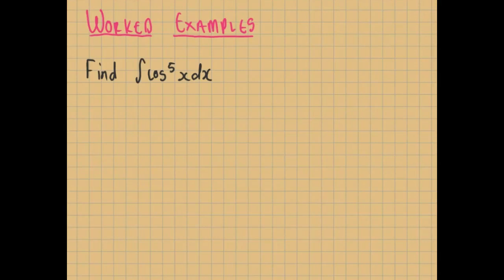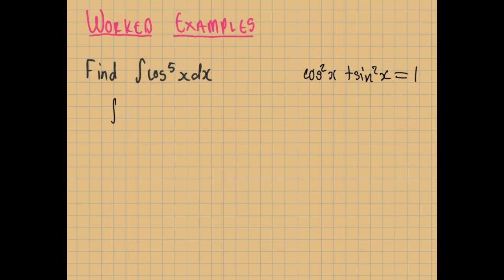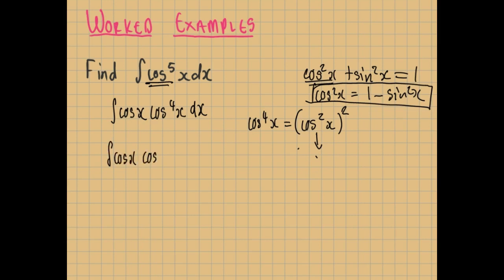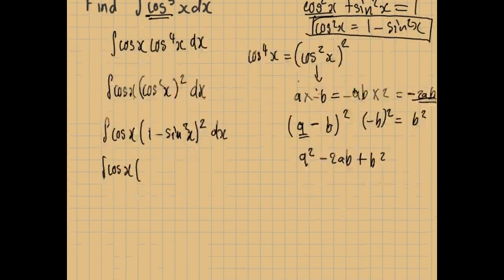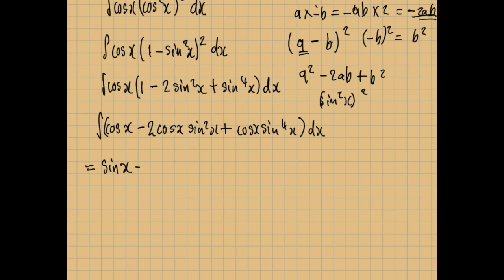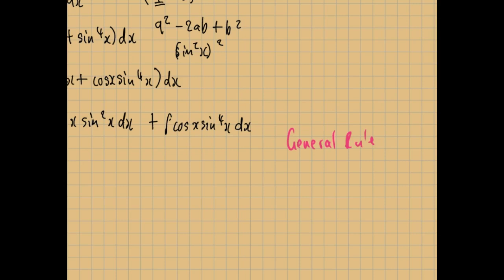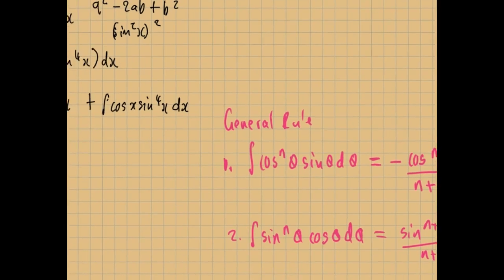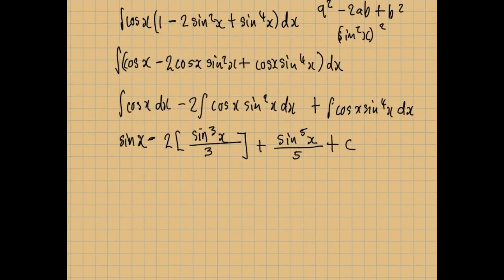Intergration Using Trig Substitution Case 3 cos^mx sin^nx Worked Example 4